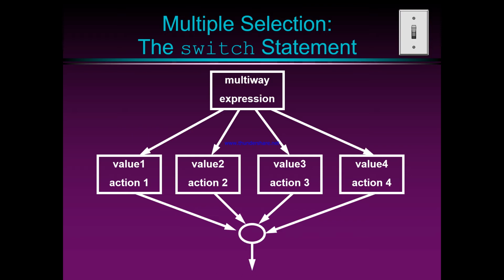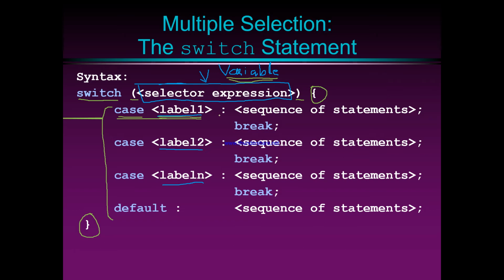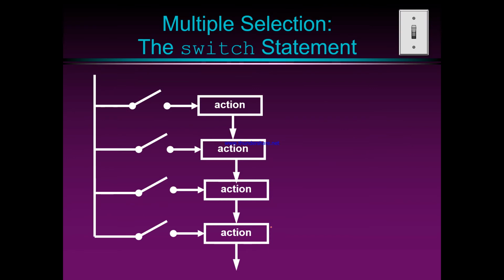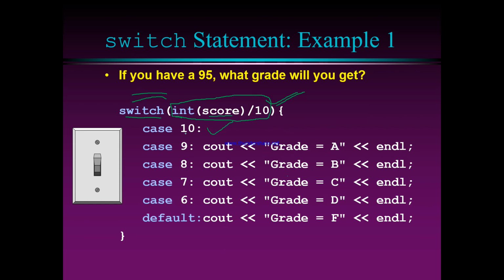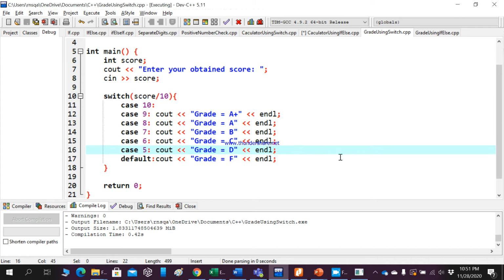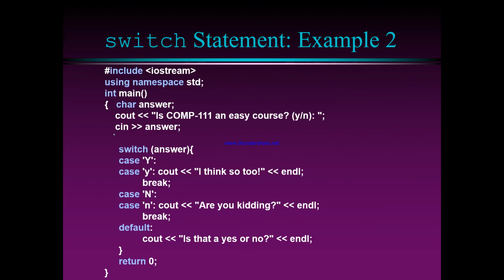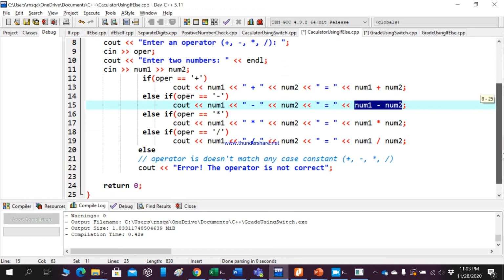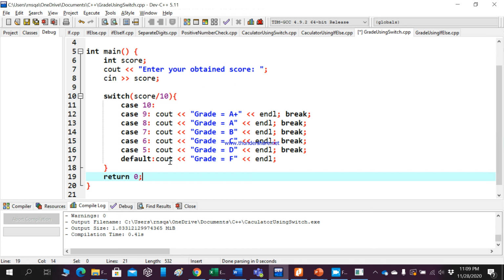Switch Statement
Switch Statement is a Multiway Selection Construct